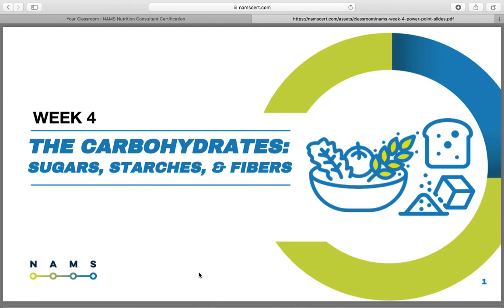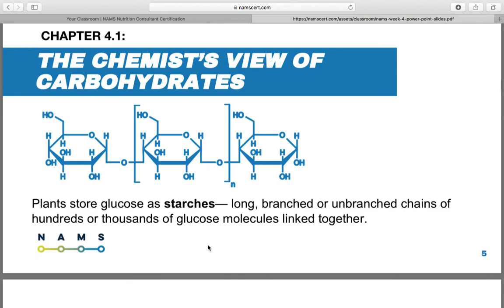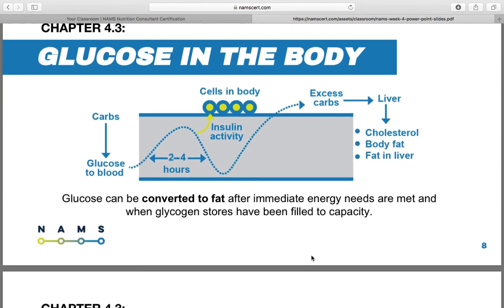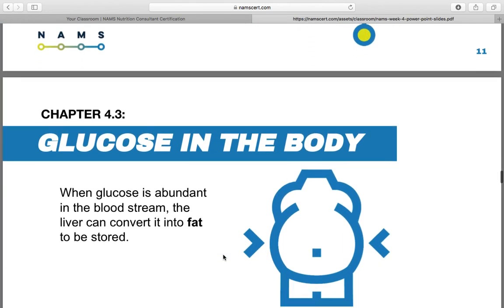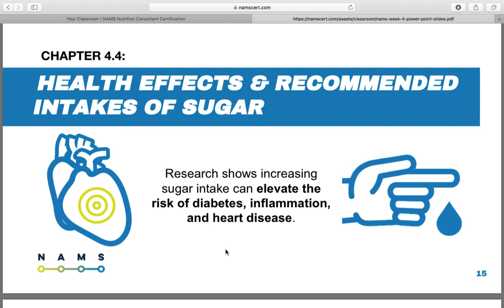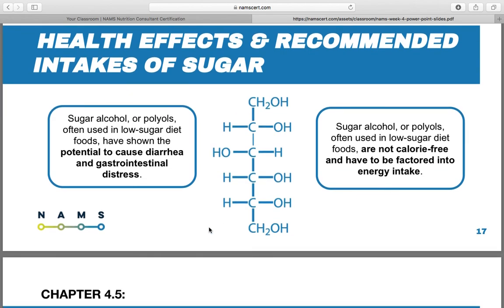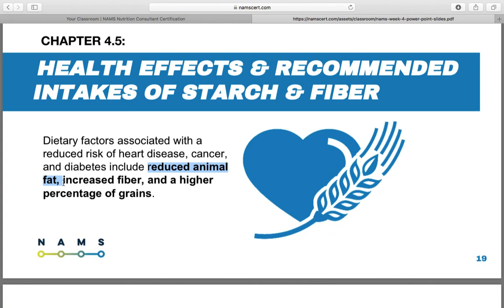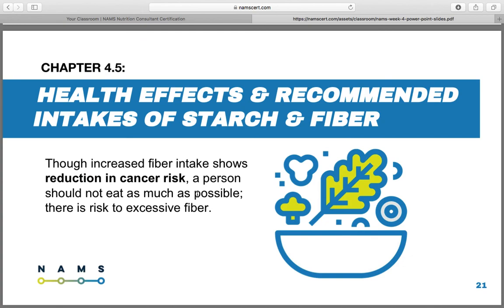3/30/20 Video 11 Carbohydrate lesson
Carbohydrate lesson